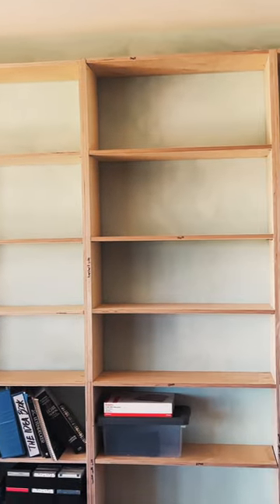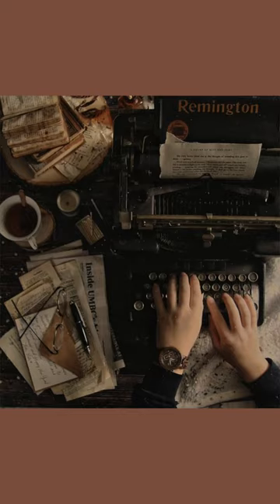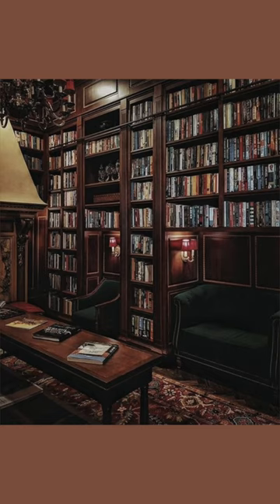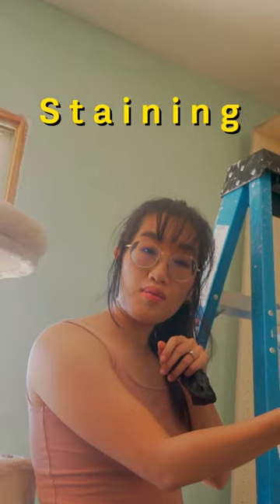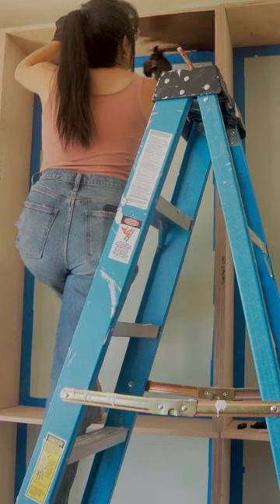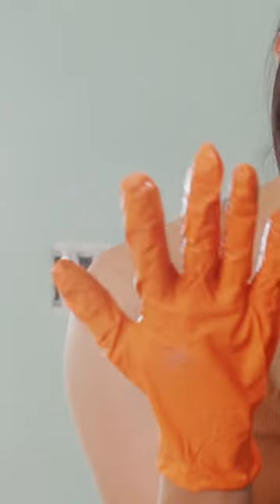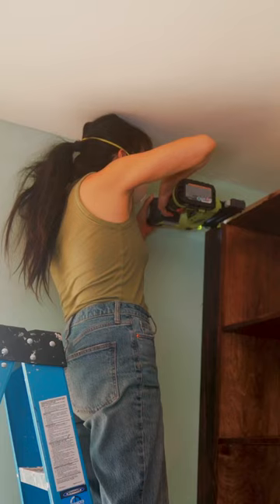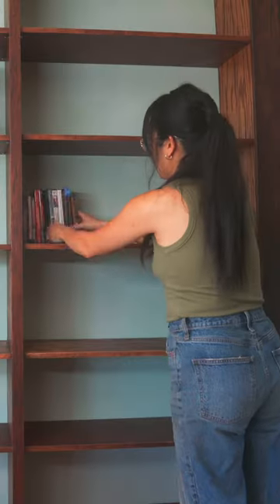I made Dark Academia inspired Built in bookshelves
COZY DIY custom built in bookshelves for my dream cabin in the woods (part 2) l escaping the 9 to 5

After quitting my job and the rise of remote work, I took the opportunity to travel and live wherever I felt like. I wanted to find my dream home and traveled all over the country to find it. That’s when I discovered Prescott, Arizona. We found a cute cabin in the woods and moved in! This week I’m finishing the DIY custom built-in bookshelves. My inspiration is the dark academia because of how cozy and moody it can feel. You can save lots of money by DIYing it completely on your own. Join me on my journey to create my dream life and dream home. Lots of gardening, landscaping, and home improvement content to come!

8 Steps To Launch Your Online Store - Free Guide!

I used 6 4’x8’ Baltic Birch plywood for the frames
And 2 4’ x 8’ red oak plywood for the face frames
And a 4’x8’ 1” insulated foam to cut on the floor

Dewalt 12 in Miter Saw

Miter Blade for finishing

Dewalt circle saw

Dwalt circle saw batteries

Circle saw for finishing
Kreg Rip Cut guide

Kreg Accucut

Kreg shelf pin hole jig

Craftsman drill and impact driver

1 1/4in Pocket hole screws

1 1/4in wood screws

Ear protection

Eye protection

Knee pads

Speed square

FREE AUDIOBOOKS! It helps us out at no cost to you!